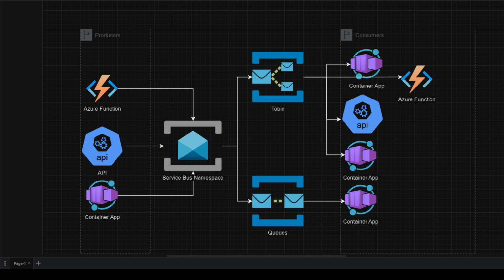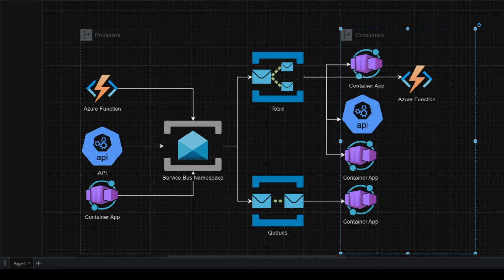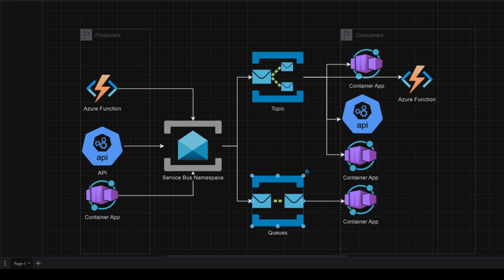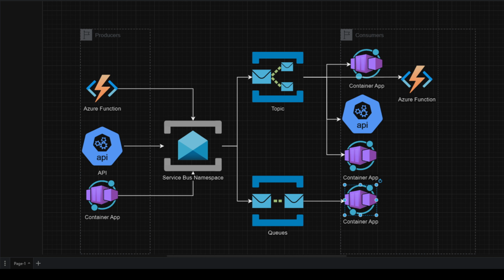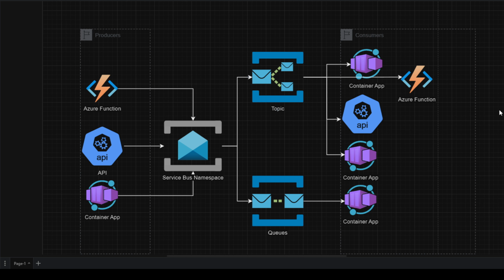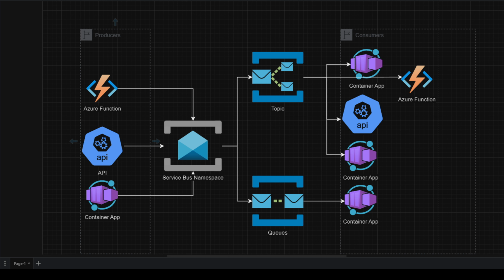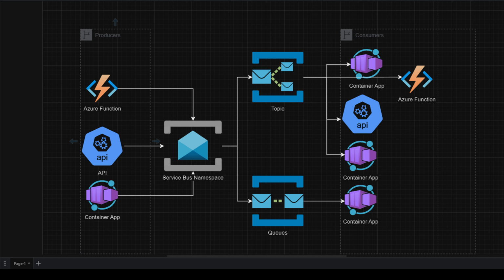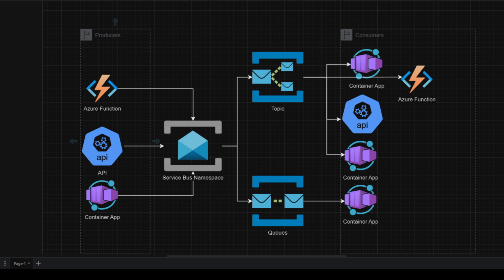Demystifying Azure Service Bus: A Quick Guide to Reliable Messaging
Let learn the basic concepts of Azure Service Bus, how it works, for what, and the most basic components that are part of the Bus Service.